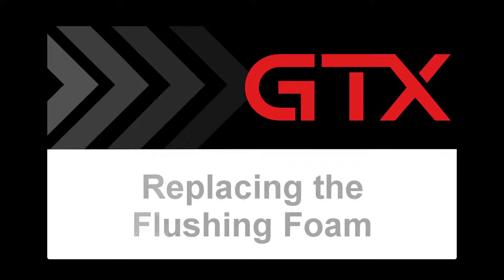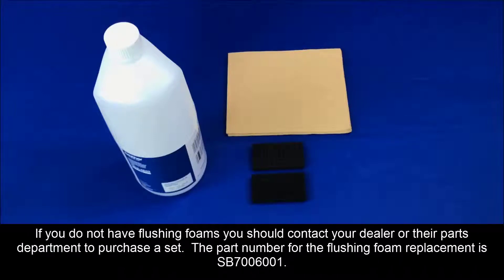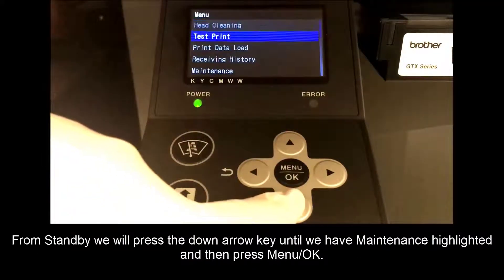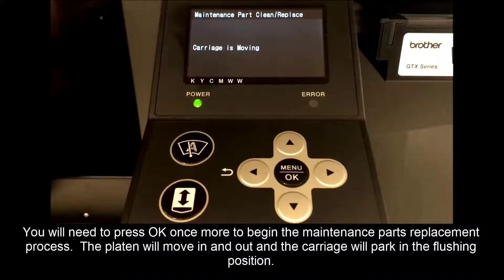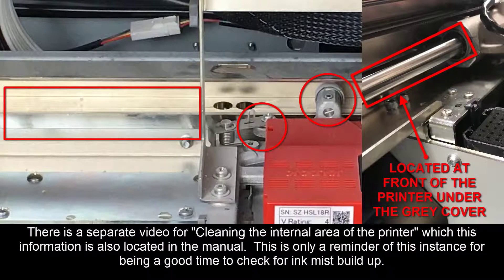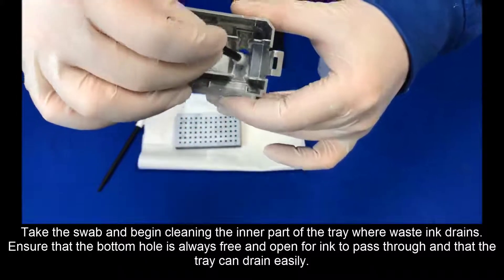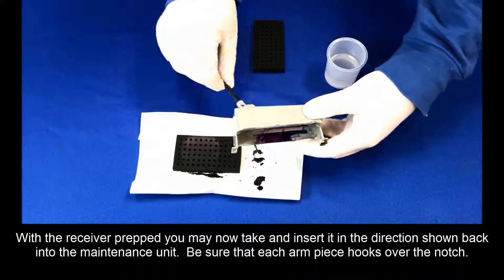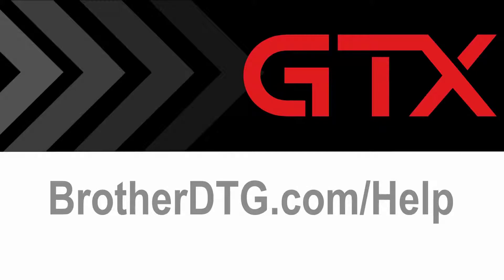Brother GTX maintenance: replacing the flushing foam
Follow the instructions in this video to perform the replace the flushing foam task on your Brother GTX garment printer